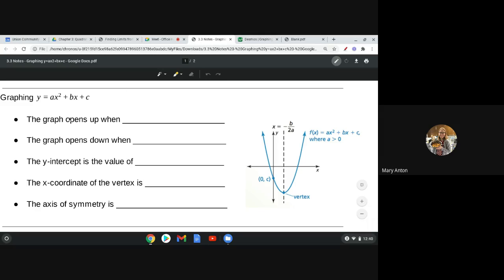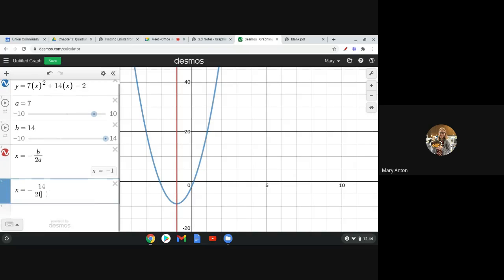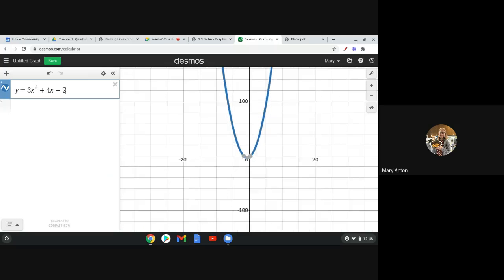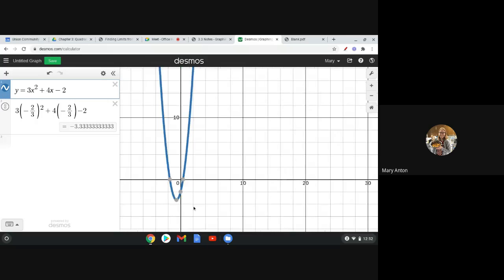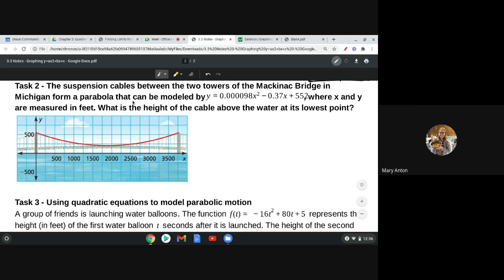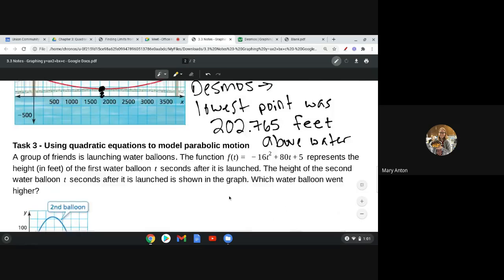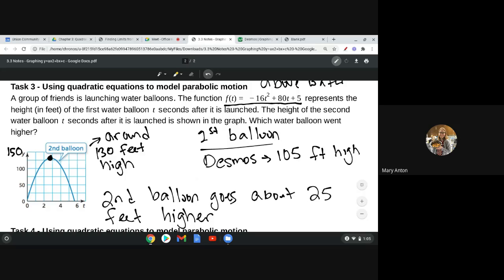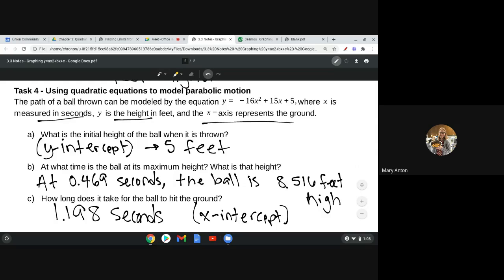3.3 Notes: Graphing y=ax^2+bx+c